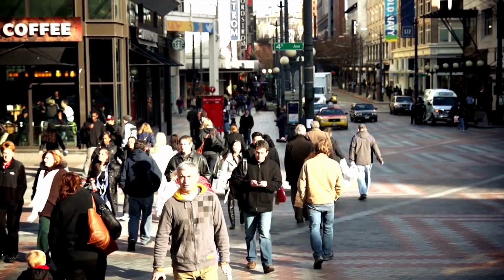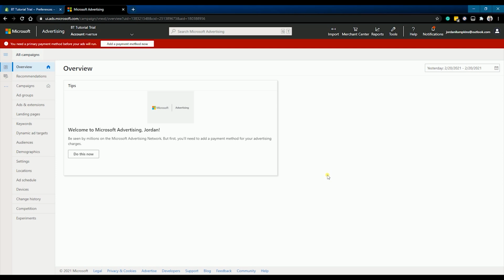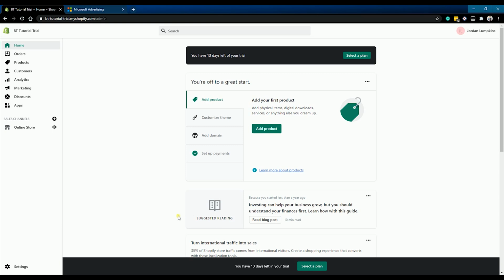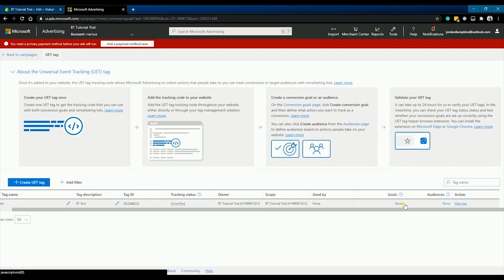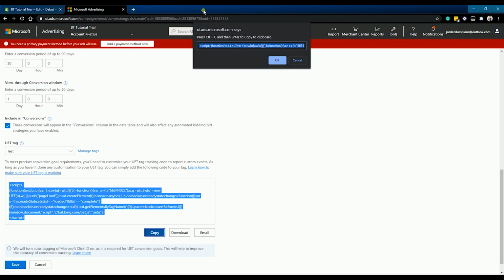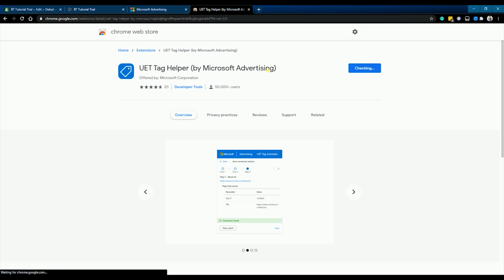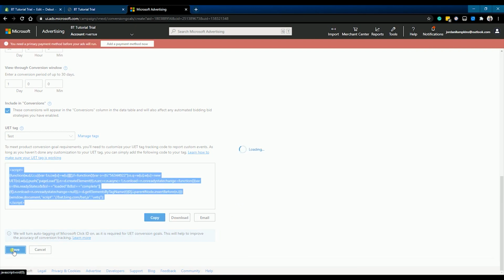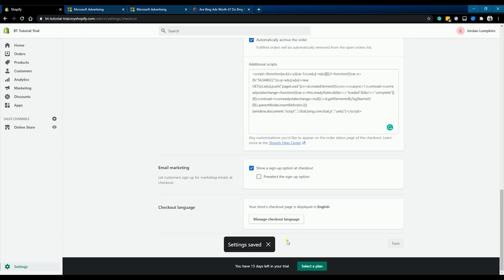How to Add the Microsoft (Bing) Ads Conversion Code to Shopify - Updated 2023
Microsoft Bing Ads is the counterpart of Google Adwords. Google Ads shows allow you to run ads on the Google search network and Google’s partner network, Microsoft (Bing) Ads allows you to run ads on both the Bing search network and their partner networks such as Yahoo and AOL. What’s great about it is that Bing Ads has less competition and cheaper CPC’s.

In this tutorial, we’ll walk you through setting up your Microsoft Bing Ads conversion code to your Shopify Online Store.